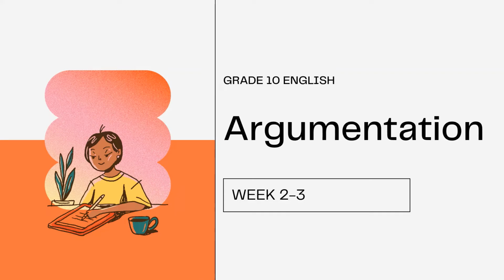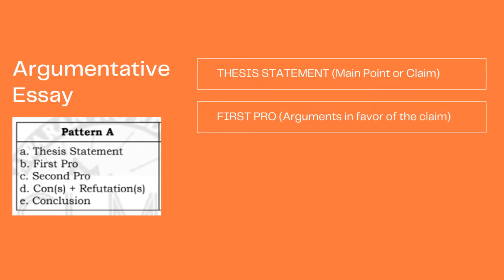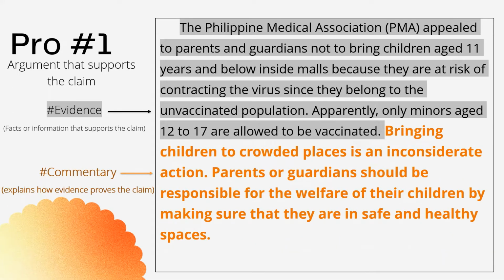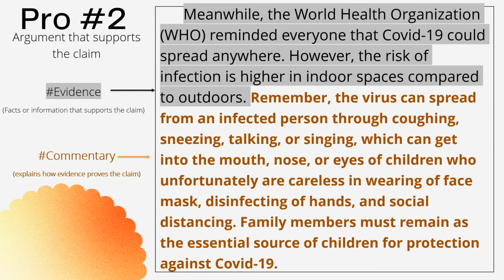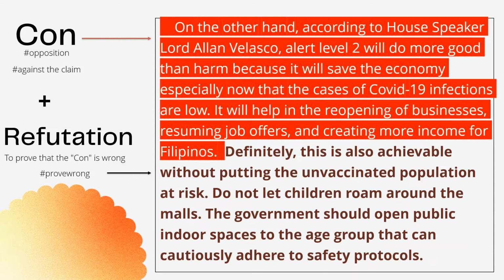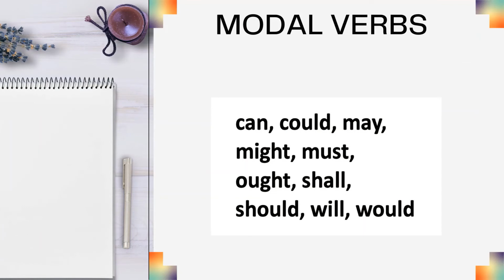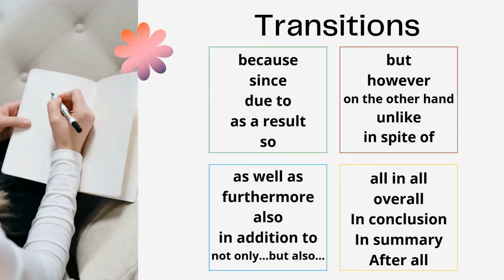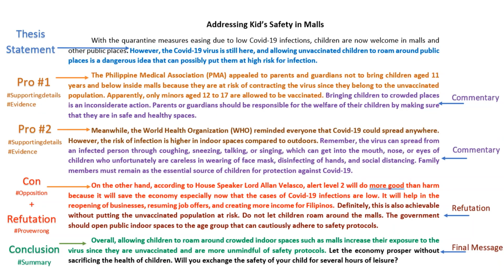English 10 | Quarter 2 | Week 2-3 Argumentation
Pivot English 10
MELC-Based